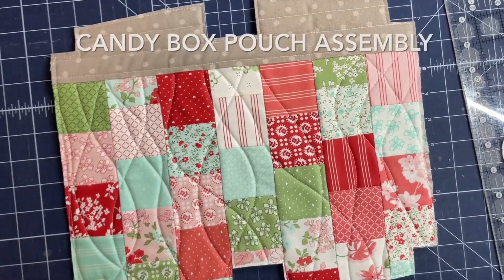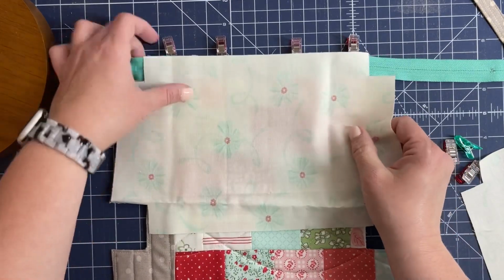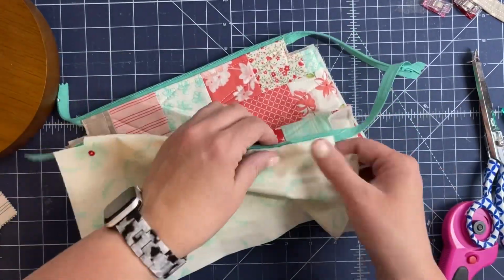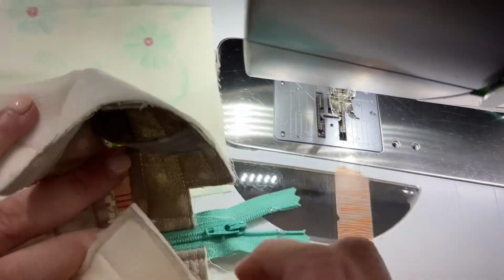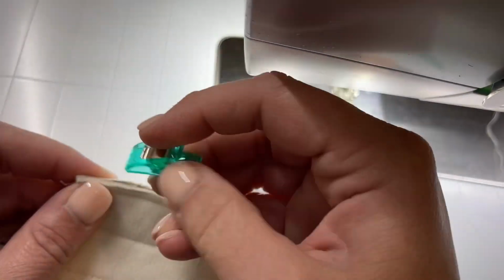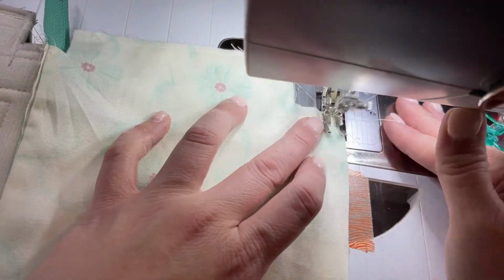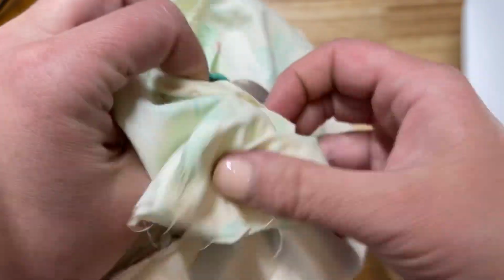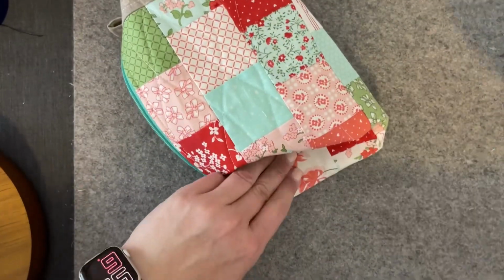Candy Box Pouch Assembly Tutorial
Learn my favorite technique to make a box pouch.

The Candy Box Pouch pattern is Mini Charm friendly and will be released on 9/11/2023.